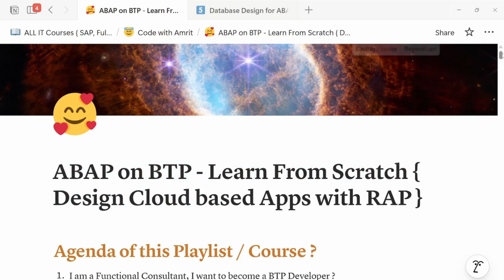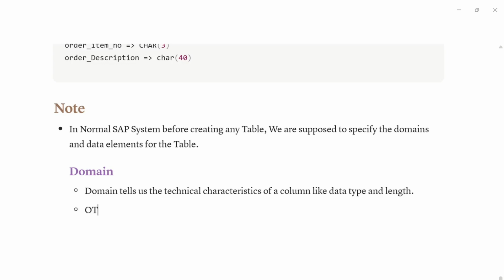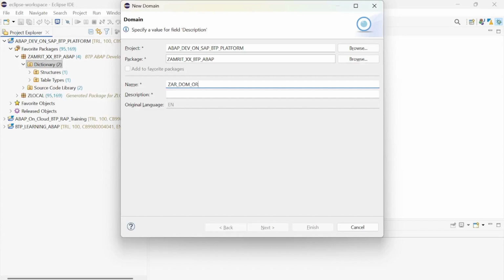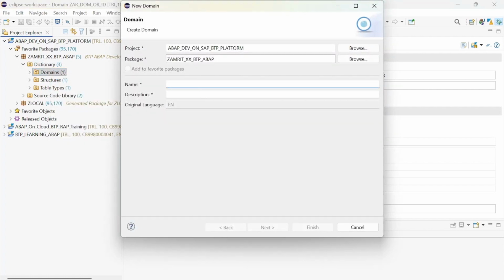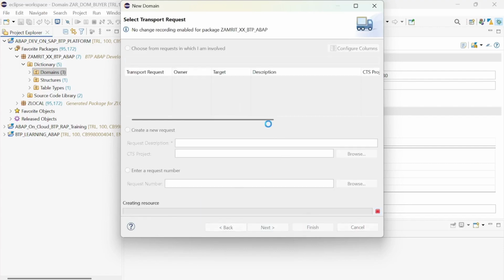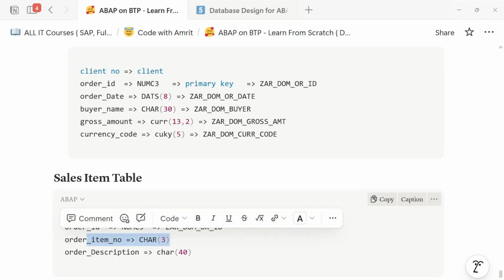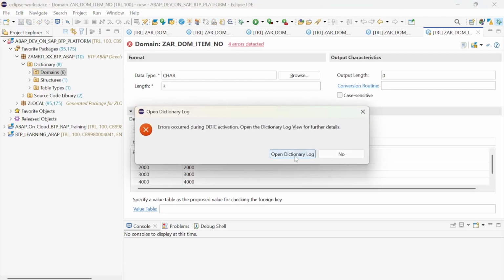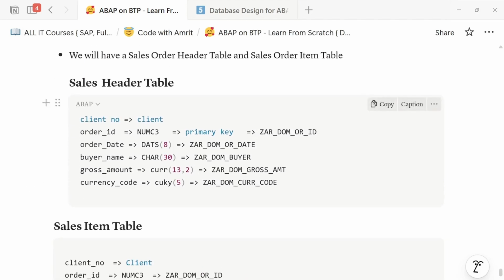11. Introduction to Domain, Domain Creation in ABAP on Cloud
📘 Introduction to Domain in ABAP on Cloud | Domain Creation in SAP BTP ABAP

In this video, we cover the Introduction to Domains in ABAP on Cloud and demonstrate step-by-step how to create a Domain in the SAP BTP ABAP Environment. Domains are essential reusable objects that help define the technical attributes of fields in database tables and structures, ensuring consistency and control in your data modeling.

🔑 What you’ll learn in this video:
✅ What is a Domain in ABAP on Cloud
✅ Importance of domains in data modeling
✅ Steps to create a Domain in SAP BTP ABAP
✅ Assigning domains to data elements and tables
✅ Practical example of domain creation and usage
✅ Best practices for reusability and consistency in ABAP Cloud development

Beginners learning ABAP on Cloud

Developers working with Database Tables, Data Elements, and CDS Views

SAP professionals building Fiori and RAP-based applications

Learners preparing for SAP BTP ABAP projects

💡 By the end of this video, you’ll clearly understand how to create and use Domains in ABAP on Cloud for efficient and reusable data modeling.